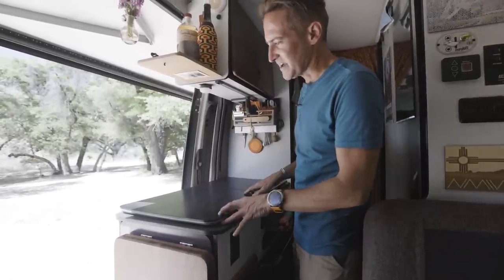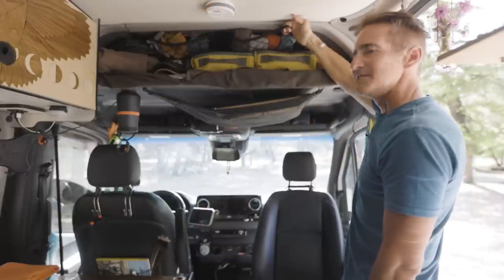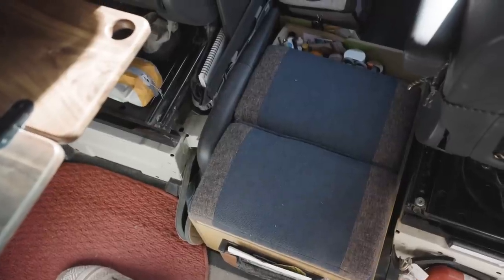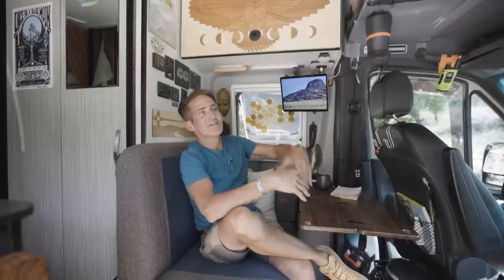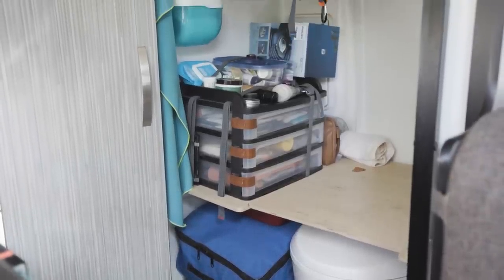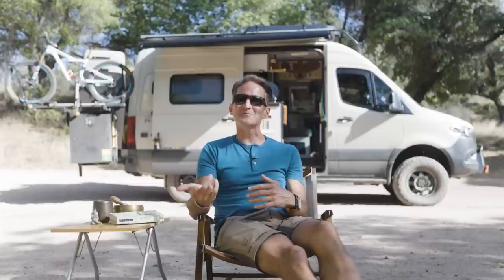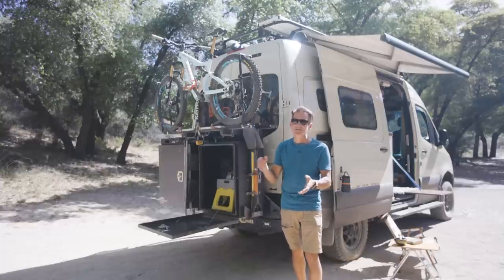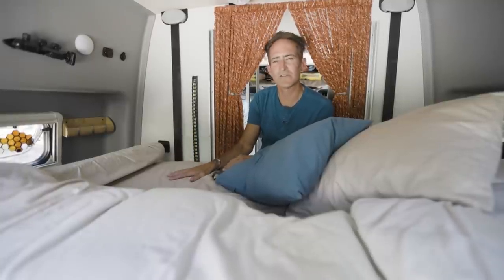Thoughtfully Designed Winnebago Revel - 2 Office Spaces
Growing up, Adam had always heard his Dad talk about his dream of living in a skoolie as a family in pursuit of an adventure filled life. Sadly, Adam's dad passed away, but his dreams carry on through Adam's vanlife journey. His van features a bench seat, foldable outdoor table, mini fridge, a dedicated workspace, storage closet, & an abundant amount of countertop space. Adam has been on the road for over three years & doesn't see his vanlife adventures ending anytime soon! To keep up with him endeavors, be sure to follow him

00:00 Introduction
00:27 Camper Van Kitchen
02:55 Camper Van Cab/Driver
05:29 Why Vanlife
07:57 Camper Van Living Space
11:03 Camper Van Bathroom
12:08 Camper Van Control Panel
13:43 Camper Van Build Budget
15:59 Camper Van Exterior Storage
17:41 Camper Van Office
18:55 Camper Van Bedroom